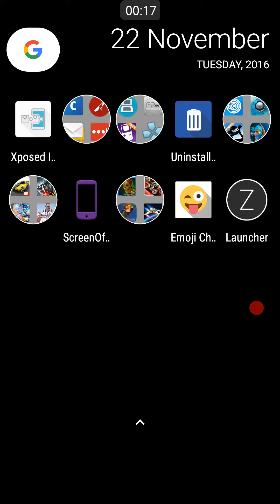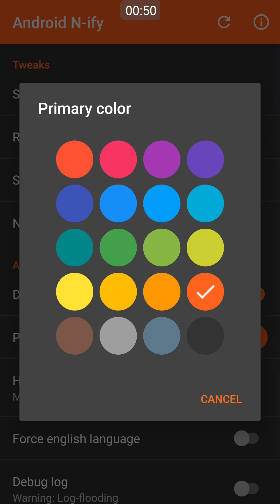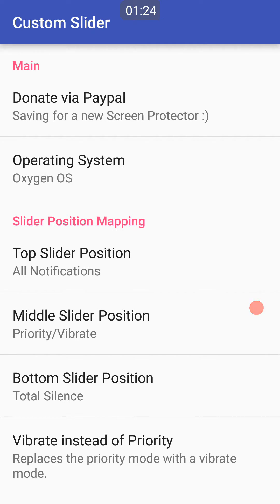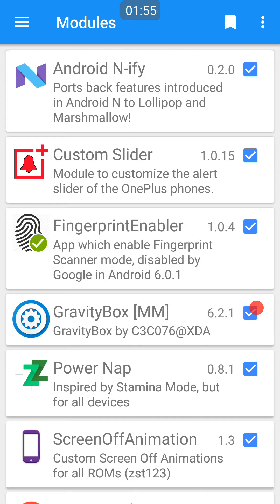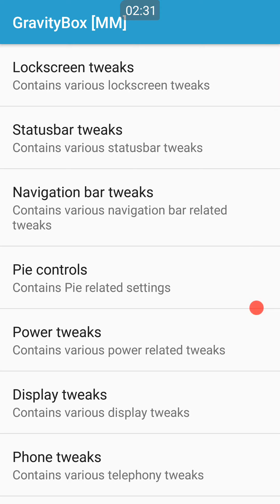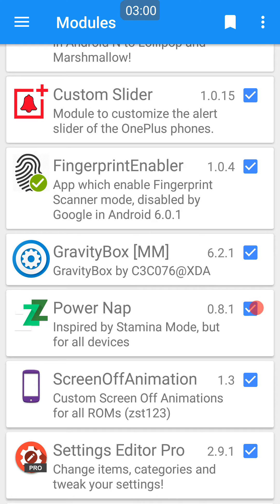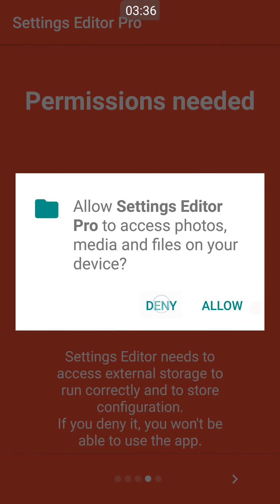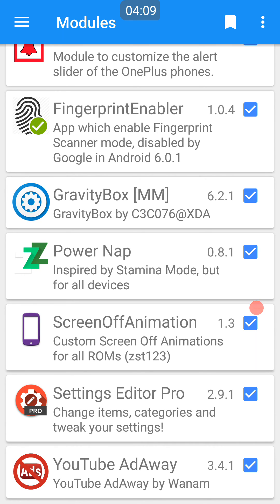Coolest And Best Xposed Root Modules